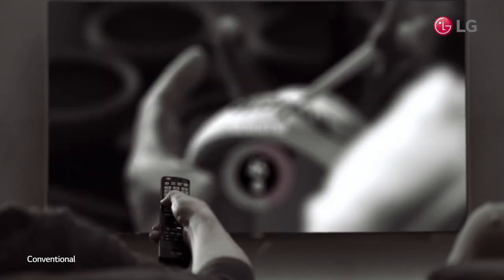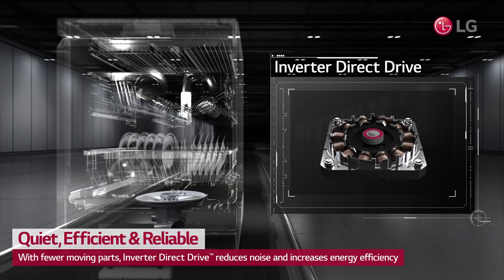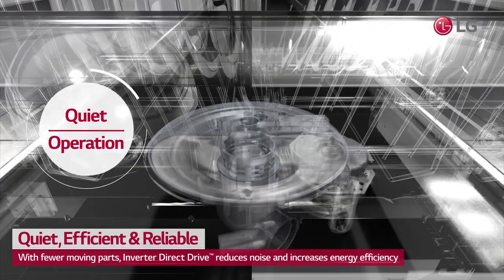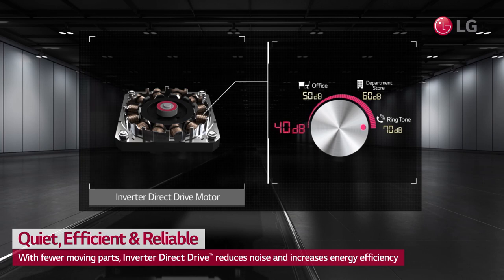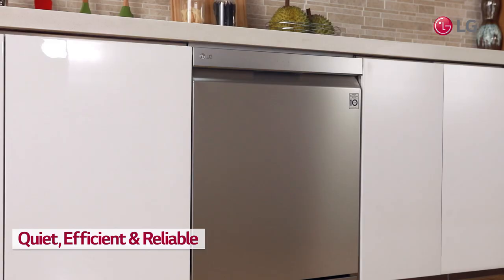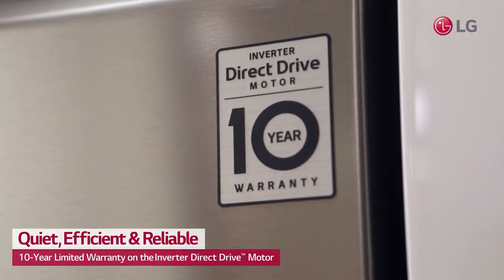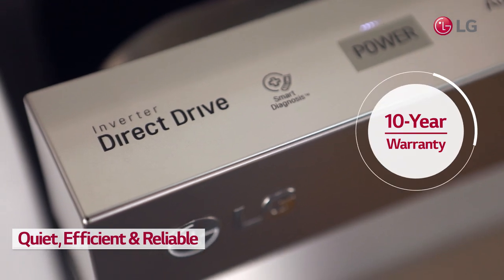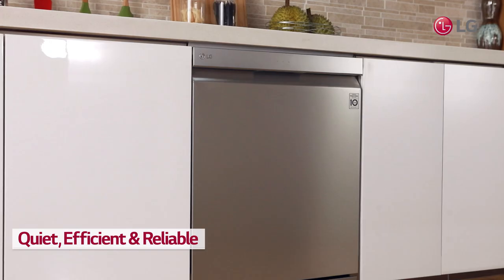LG QuadWash™ Dishwashers Quiet, Efficient & Reliable | LG South Africa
LG QuadWash™ dishwashers have an Inverter Direct Drive making them quiet and energy efficient in your home.